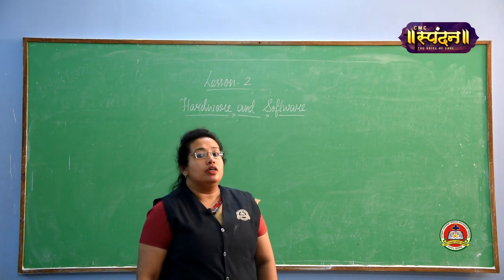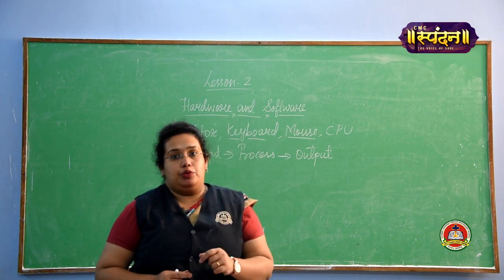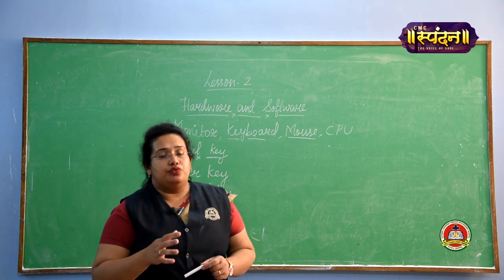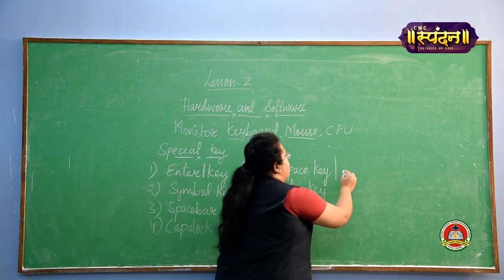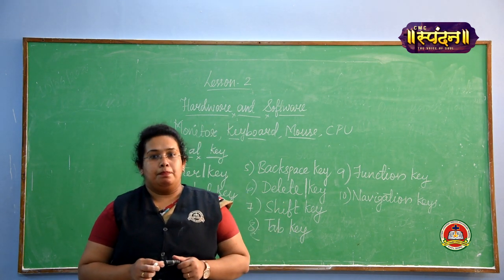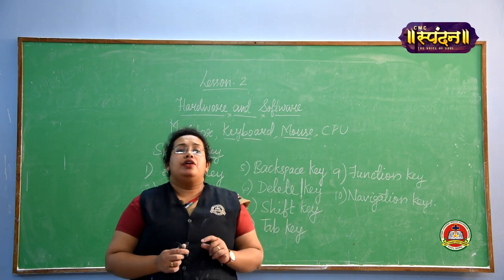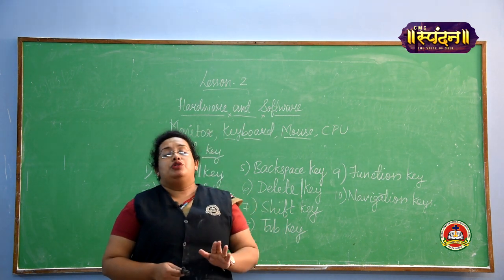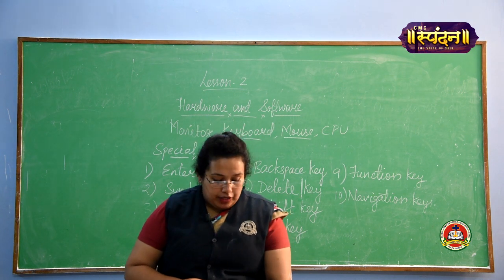Class 3 | Computer | Haedware and Software | Ms. Neha Alexander